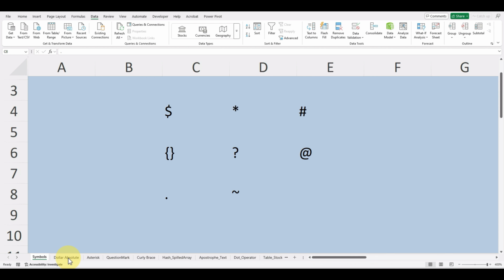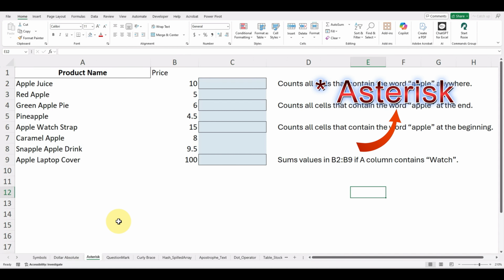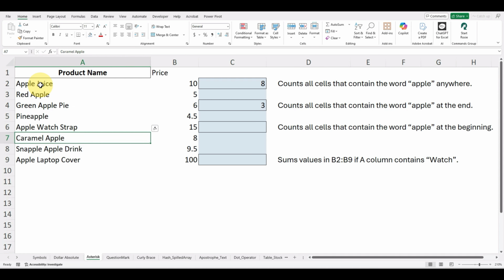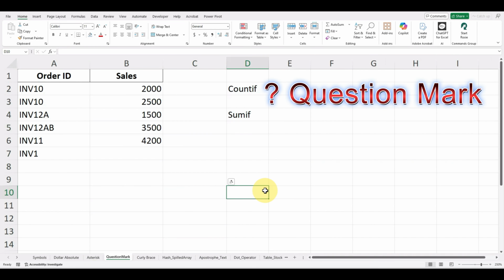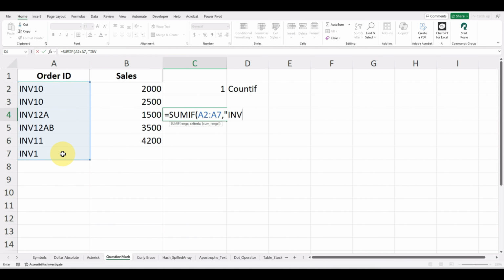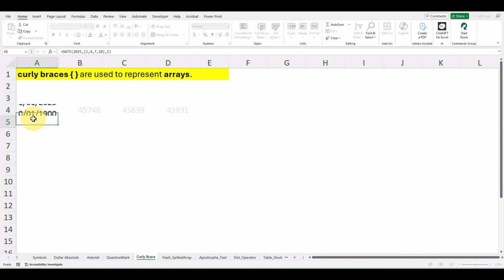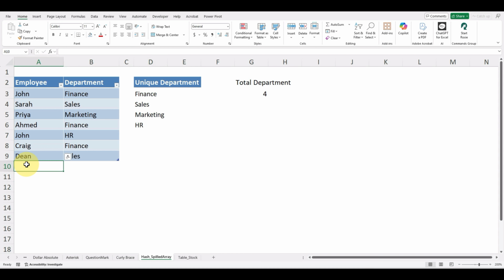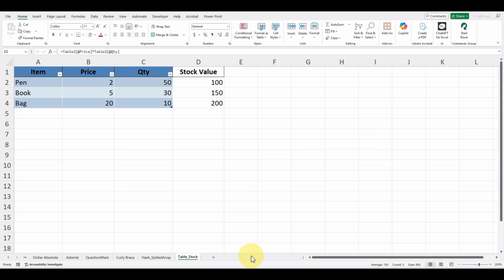Excel Formula Symbols Explained | $, , {}, #, @ & More | Excel Tutorial for Beginners (Sum Sprint)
Do you know what all those strange symbols in Excel formulas really mean? 🤔
In this video, I, Param from Sum Sprint, will explain the most important Excel special characters like Dollar Sign ($), Asterisk (*), Question Mark (?), Curly Braces {}, Hash (#), At Symbol (@) and more — with simple, practical examples.

👉 Whether you’re a beginner or an advanced Excel user, understanding these symbols will make your formulas more powerful, accurate, and reliable.

📌 What you’ll learn in this video:

Dollar Sign ($) → Absolute vs Relative cell references

Asterisk (*) & Question Mark (?) → Wildcards in Excel

Curly Braces {} → Array formulas made simple

Dot (.) → Range operator

Hash (#) → Spilled arrays in Excel

At Symbol (@) → Current row reference in Excel Tables

By the end, you’ll never be confused by Excel’s special characters again!
Relevant Keywords:
Excel formula symbols explained

What does $ mean in Excel formula

Excel wildcard symbols tutorial

Excel array formula curly brackets

Excel spilled array hash symbol

Excel at symbol in formulas

Learn Excel formulas step by step

Excel special characters explained

Excel tutorial for beginners 2025

Param Sum Sprint Excel lessons

Music from Uppbeat (free for Creators!)